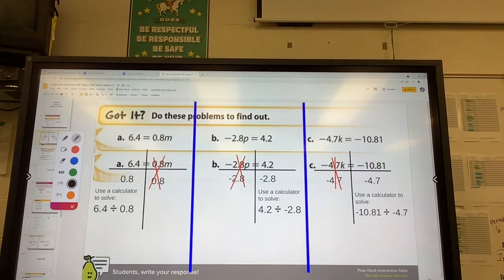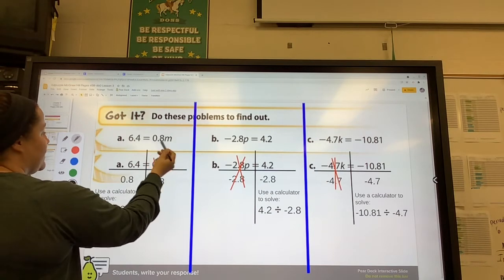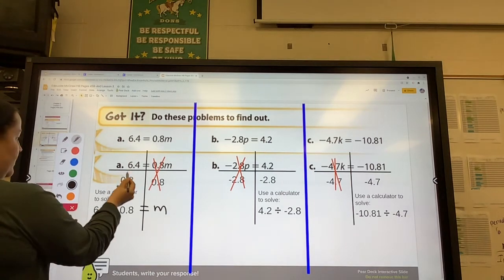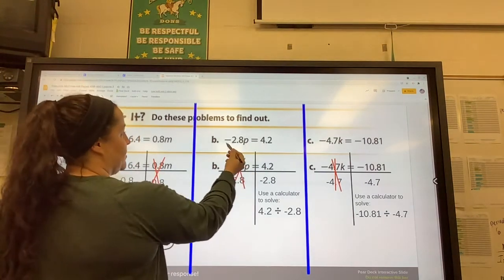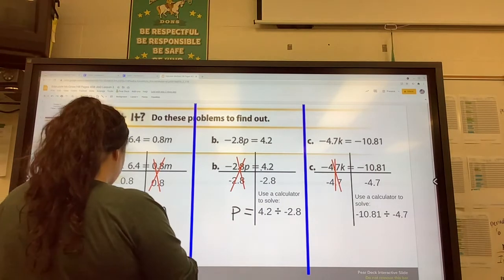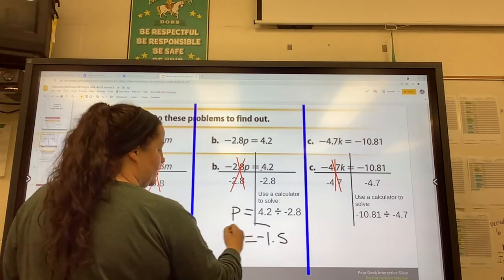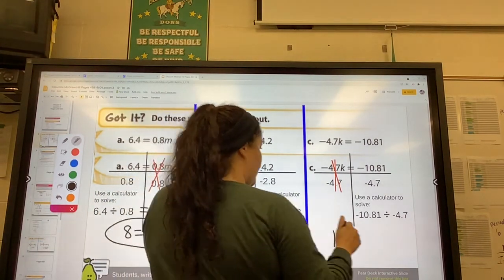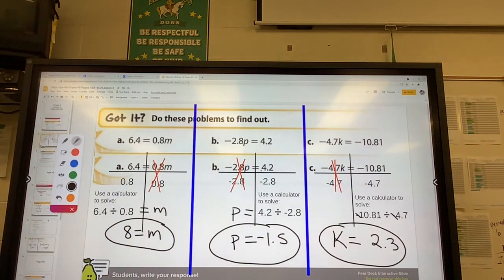Page 458 got it a-c